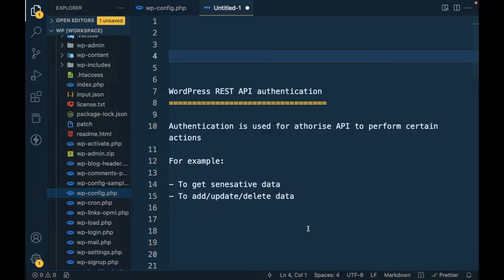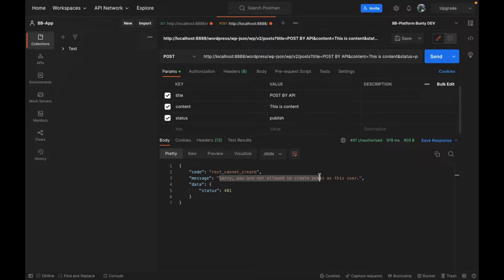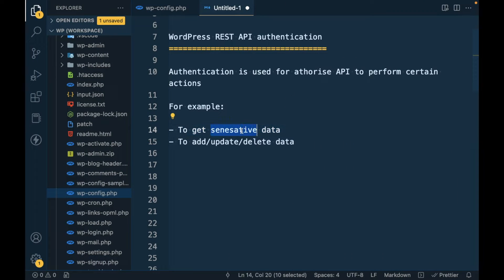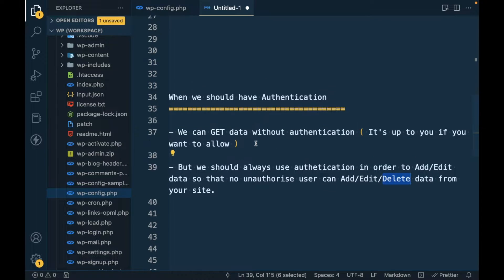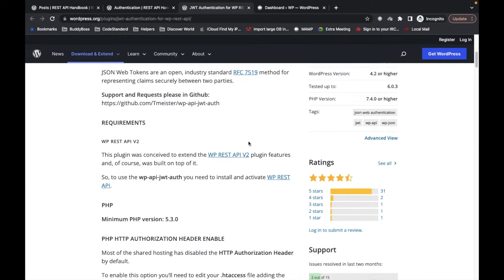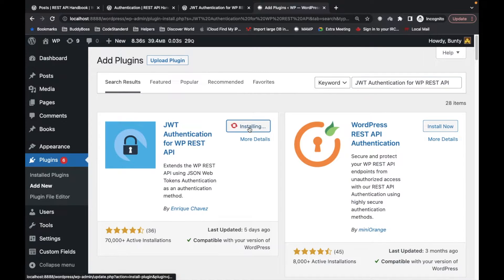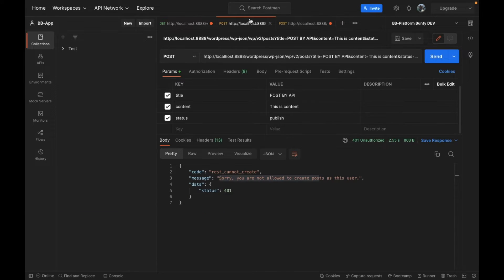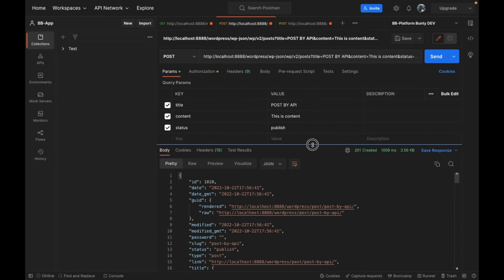Secure Your WordPress REST API with JWT Authentication: A Step-by-Step Guide | E2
jwt authentication
iwt token
jwt token authentication web api
jwt tutorial

In this video, we'll be exploring how to set up JWT authentication for the WordPress REST API. JWT authentication is a secure and efficient method for protecting your API endpoints and ensuring that only authorized users can access your data. We'll walk you through the steps of installing and configuring the JWT Authentication plugin, generating access tokens, and using them to access the WordPress REST API. You'll learn how to set up JWT authentication for your WordPress site and use it to protect your API endpoints. By the end of this video, you'll have a solid understanding of how to set up JWT authentication for the WordPress REST API and keep your site secure.